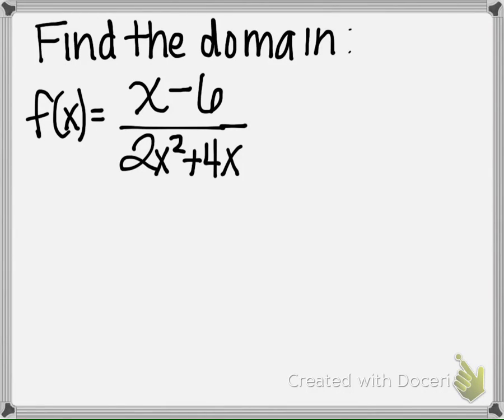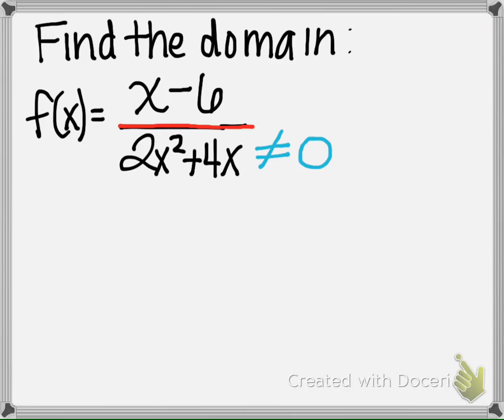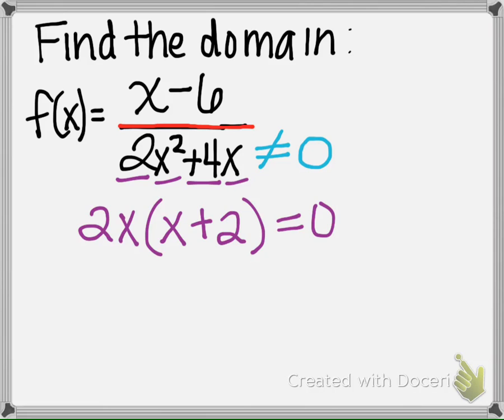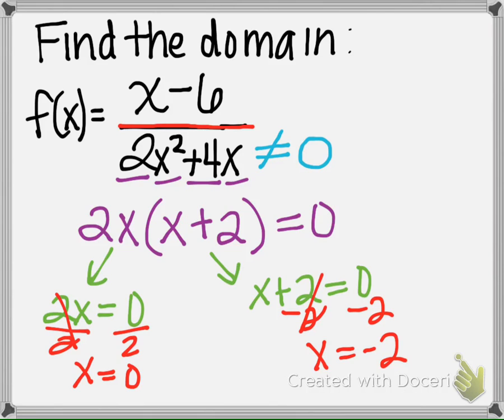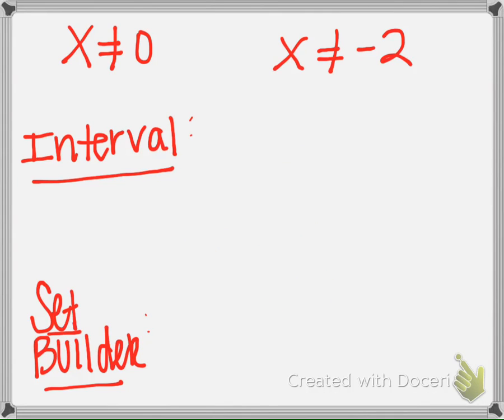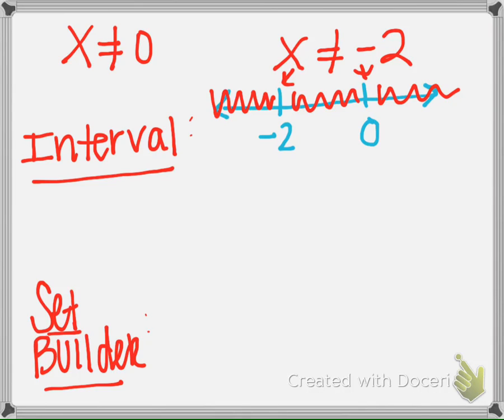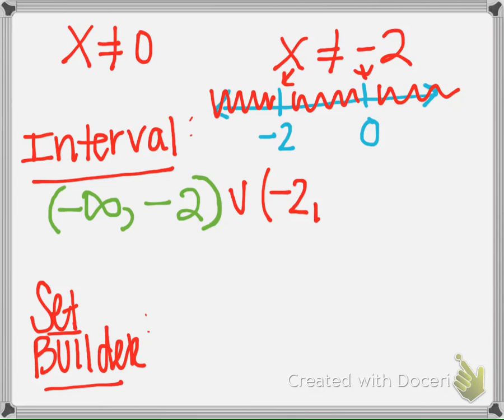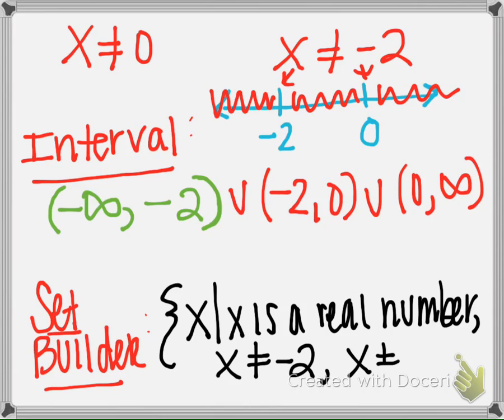Mat 120 Chapter 7 review#4